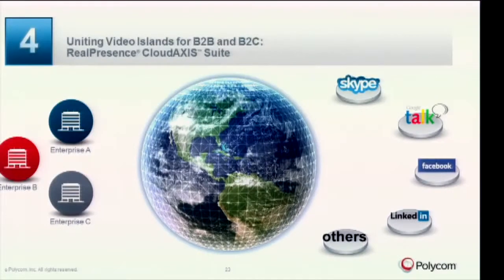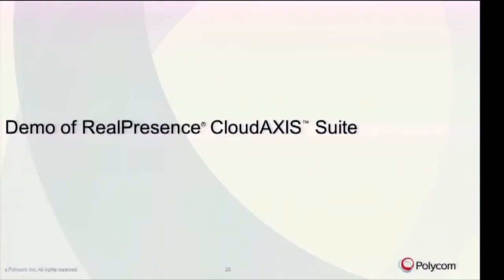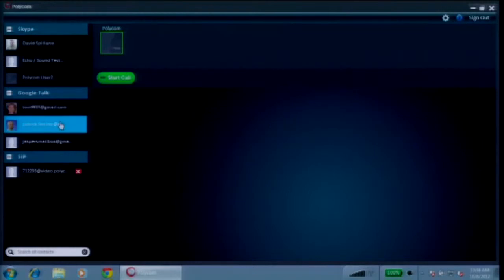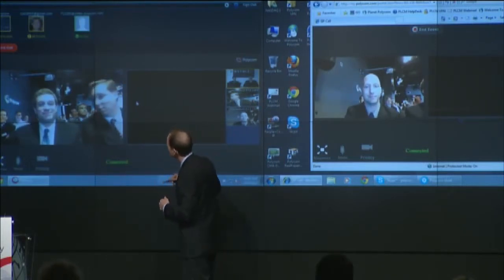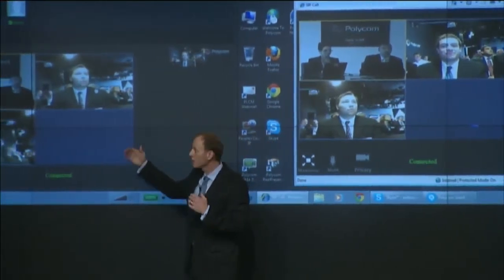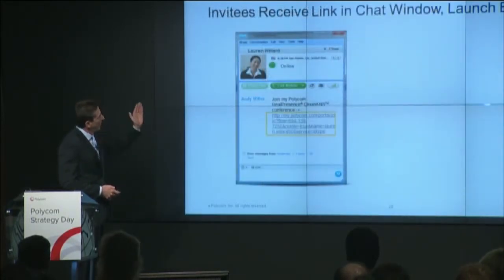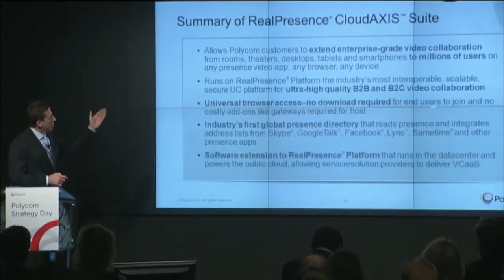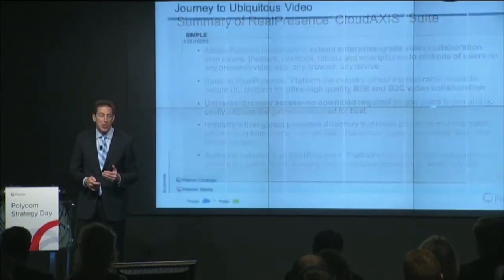Live Demo of Polycom RealPresence CloudAXIS Suite